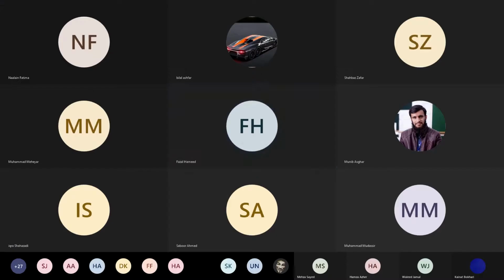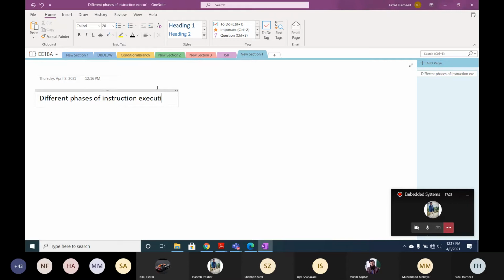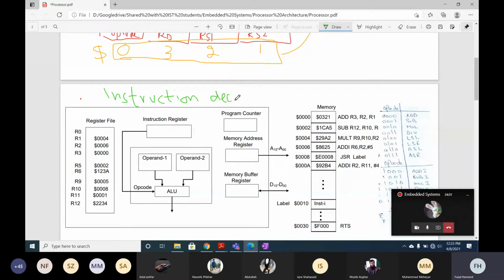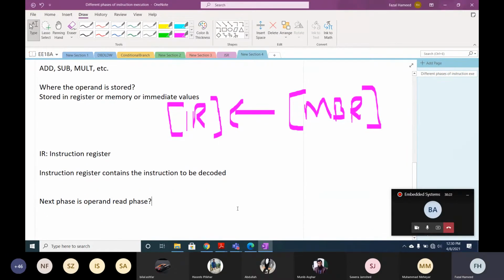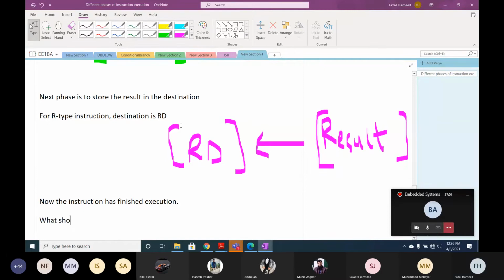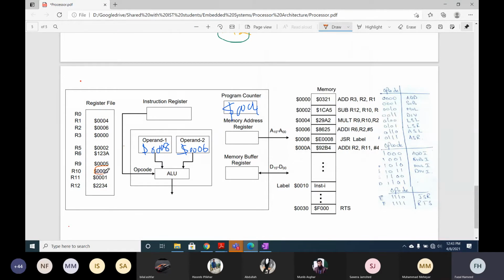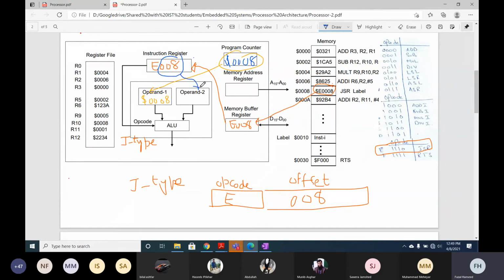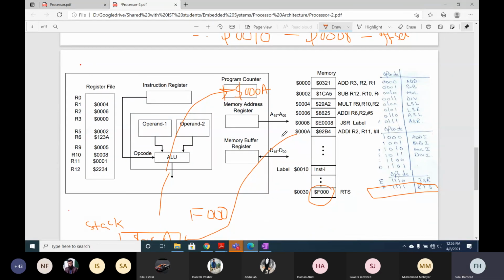Lecture 25 (Embedded Systems)